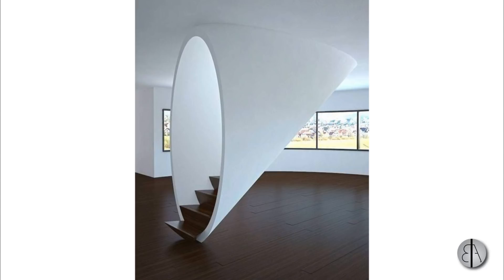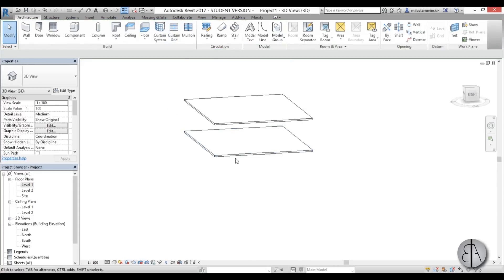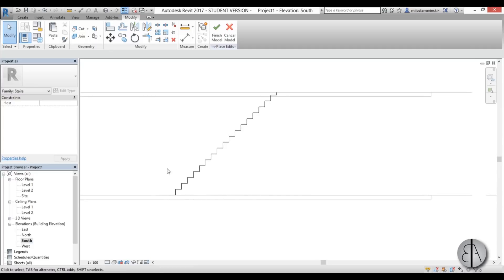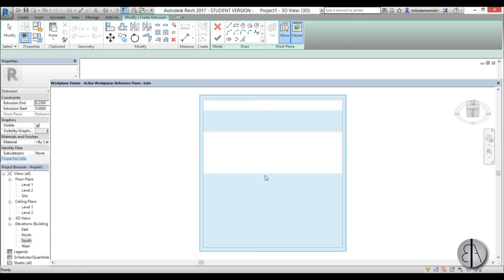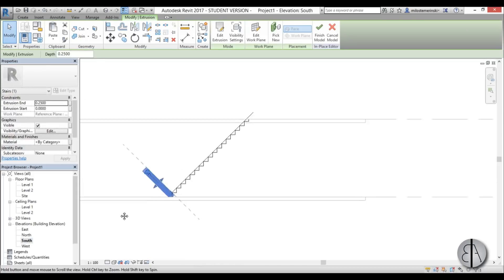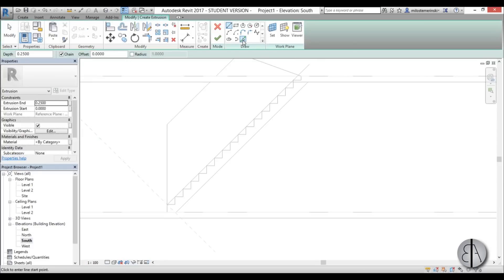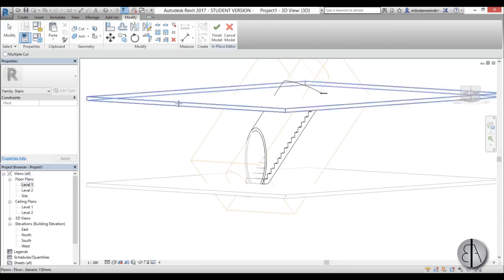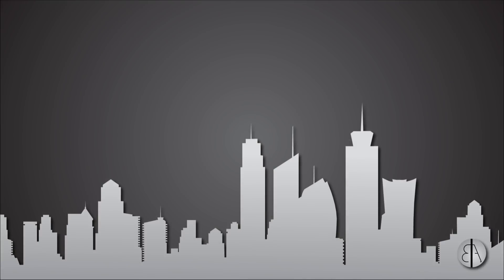Tube Stair Design in Revit Tutorial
In this video I show you how to model a Tube design stairs.

Revit Shortcuts:

GR - Grid
RE - Scale
WA - Wall
Al - Align
TR - Trim/Extend
AR - Array
CO - Copy
TX - Text

Additional Tags: Tube, Stair, Stairs, design, family, Structural, Beam, Column, Beam System, Light, family, family editor, street light, Revit, Architecture, House, Reference Plane, Detail Line, Floor,, BIM, Building Information Modeling. Building, Roof, Roof by element, Roof by extrusion, How to model a roof in revit, Revit City, Revit 2018, Revit Turorials, Revit 2017, Revit Autodesk, Revit Architecture 2017, Revit Array, Render, AutoCAD, How to model in Revit, learn Revit, Revit Biginner tutorial, Revit tutorial for Beginner, Revit MEP, Revit Structure,